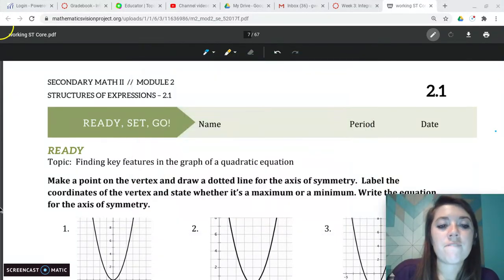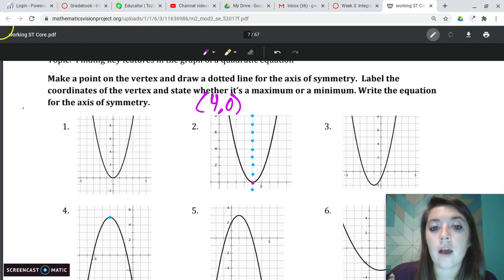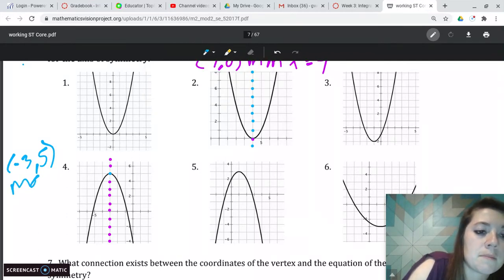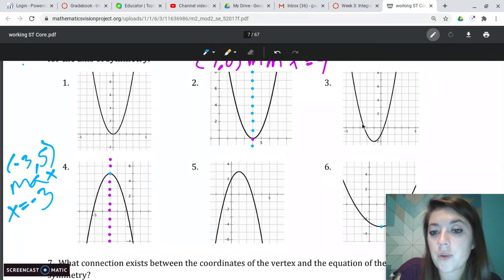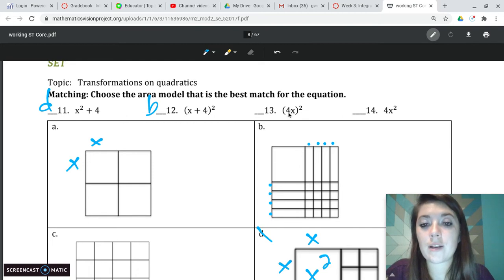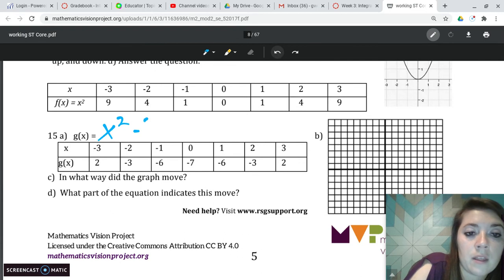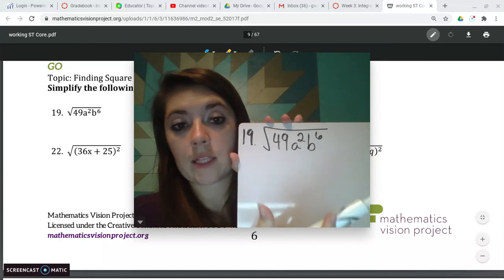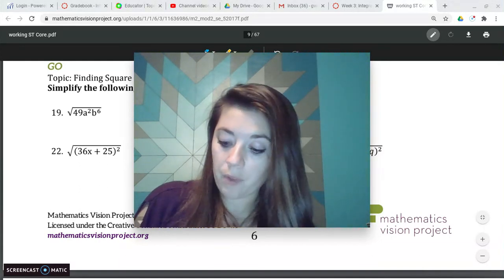Week 3 IM2 2.1 Transformers: Shifty y's